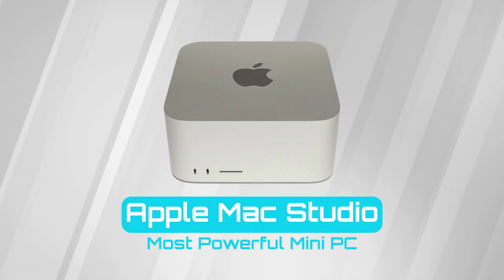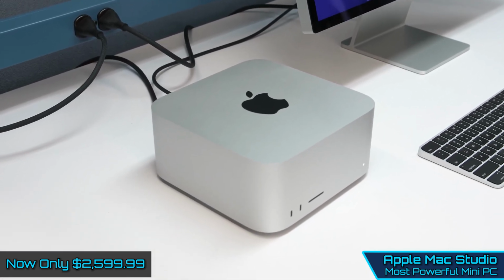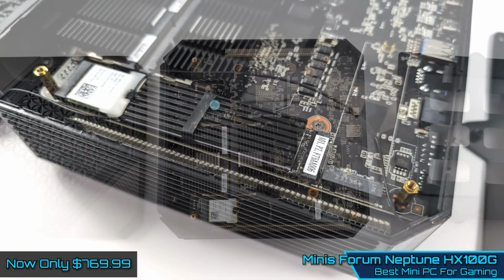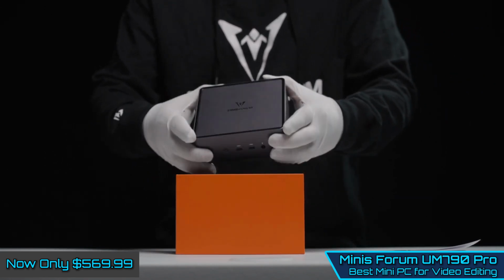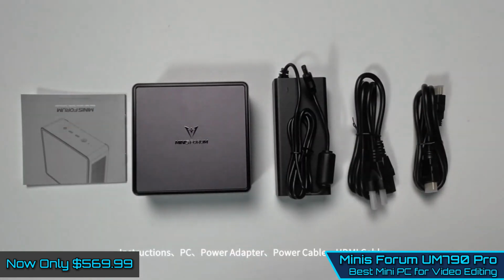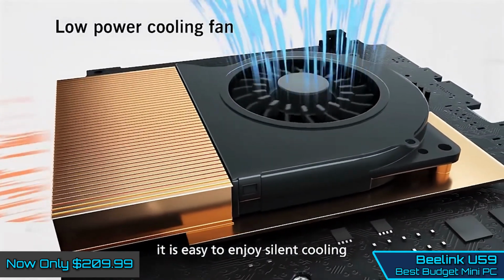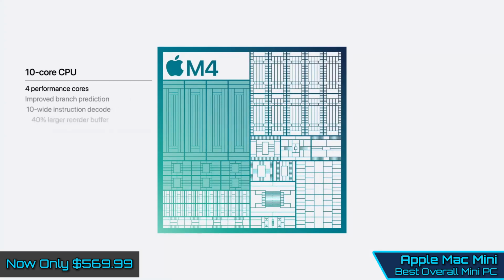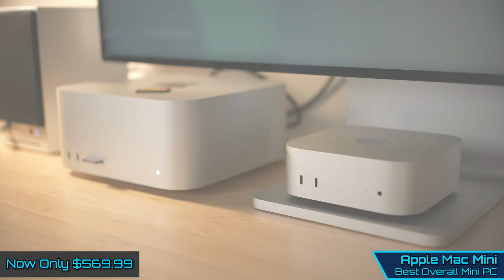Best Mini PC's 2025 - Top Mini PCs Everyone Must See!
In this episode, we put together the best Mini PC's that you can buy in
2025. If your browsing the market, this is an excellent buyers guide.

Which Mini PC would you choose? Watch to find out!

If you have any suggestions, we would love to hear them!

LOOKING FOR THE BEST DEALS???
- BOOKMARK THE LINK!

Products Presented:
►#6 - GMKtec NucBox K6
- Above is Out of Stock - Try This Instead!
►#5 - Apple Mac Studio
►#4 - Minis Forum Neptune HX100G
►#3 - Minis Forum UM790 Pro
►#2 - Beelink U59
►#1 - Apple Mac Mini

on links to various merchants on this channel and make a purchase, this
can result in this channel earning a commission.

a use permitted by copyright statutes that might otherwise be infringing.

The best mini PCs still manage to pack in quite a lot of power into their
absolutely tiny cases. From simple tasks like web browsing and office work
to more demanding ones like video and photo editing and now even
gaming, these little computers have become even more impressive in
recent years.

We’ve been using one of the best mini PCs for the past six years as an
alternative to both a laptop and a big, bulky desktop. Don’t get me wrong,
love building desktop PCs but it was actually the work and research that
went into building smaller ones that got me into mini PCs in the first place.
Now, though, they’re more powerful than ever and you also have a lot more
options to choose from.

If you prefer using macOS over Windows, the Mac mini M4 is our current
top pick for the best mini PC for most people. It’s small, powerful and even
the base version is well-suited for most workflows. For those that want
even more power and dedicated graphics, the Neptune HX100G is one of
the best Windows-based mini PCs we’ve tested yet.

Whether you want a tiny mini PC you can slip into your pocket or something
closer in size to a game console, there’s something for everyone on this
list. Based on our reviews and extensive testing, we’ve rounded up the best
mini PCs for work, content creation and even gaming to help you find the
right one for you.